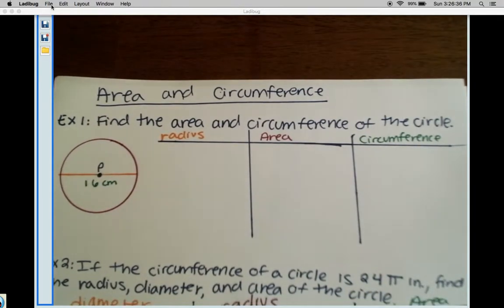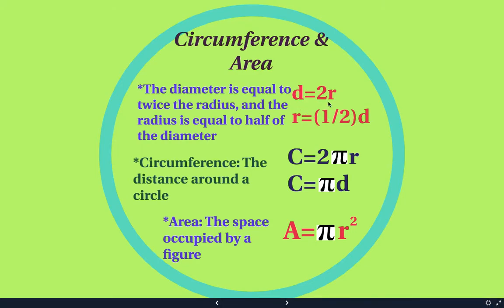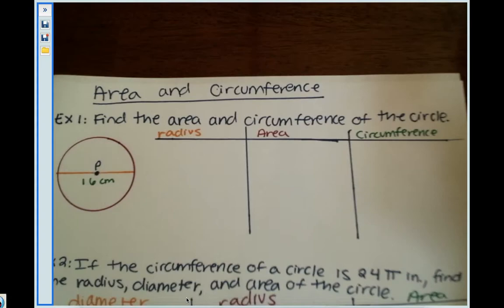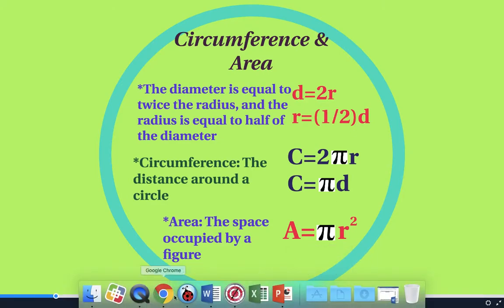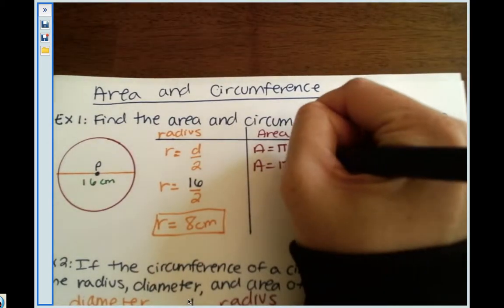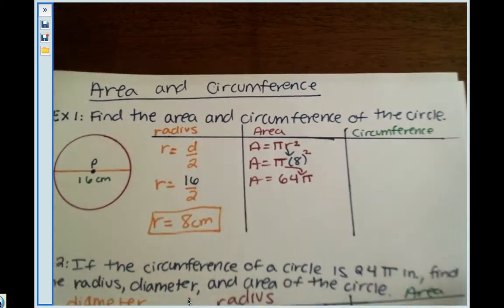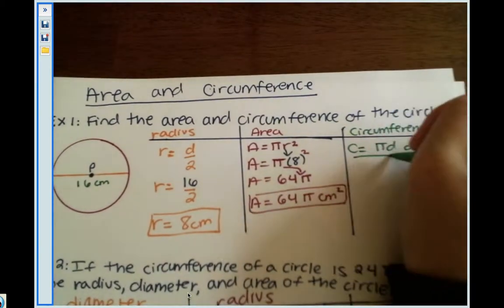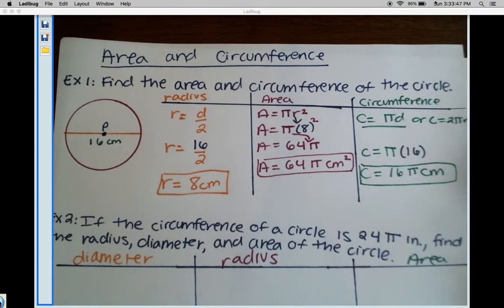Ex 1 Area and Circumference